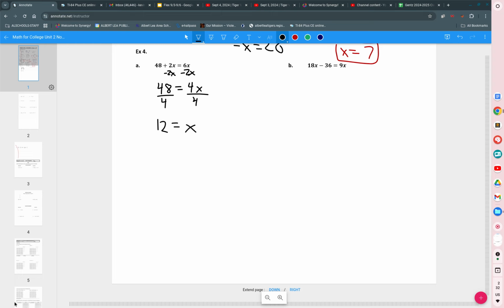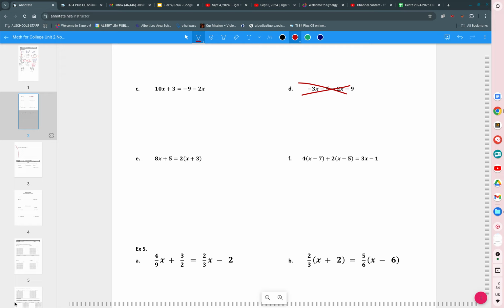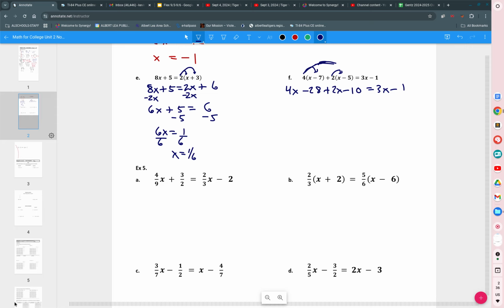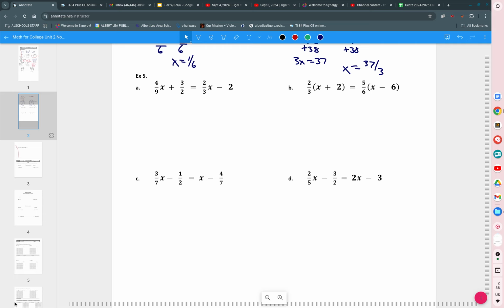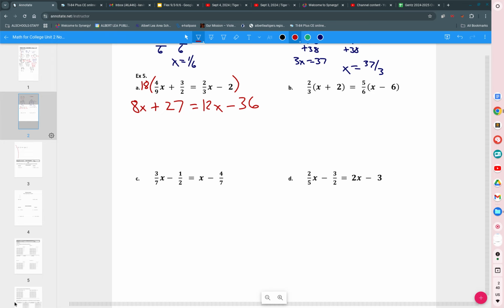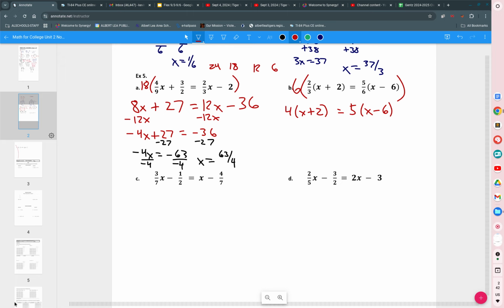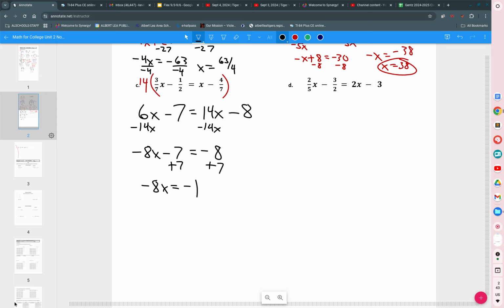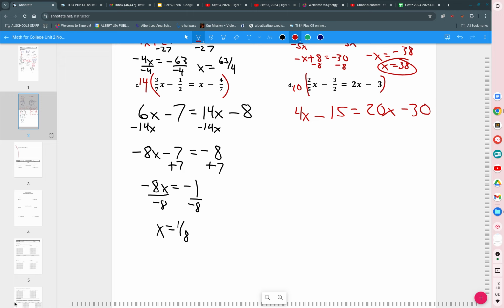Math for College Solving Linear Equations Day 2 2024